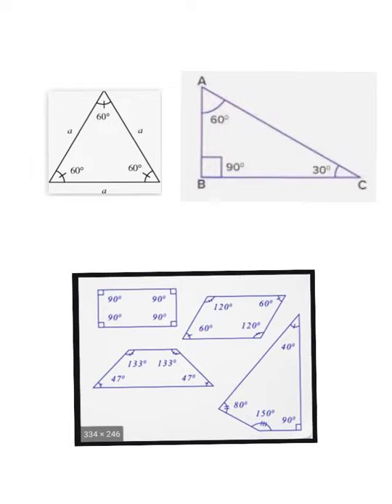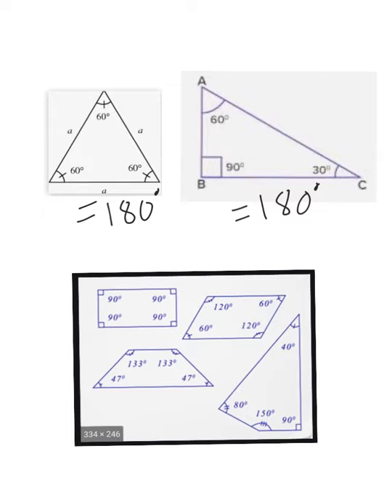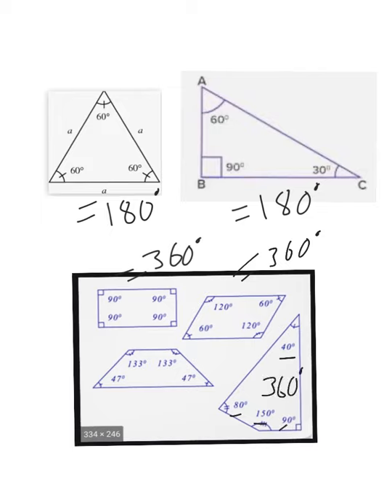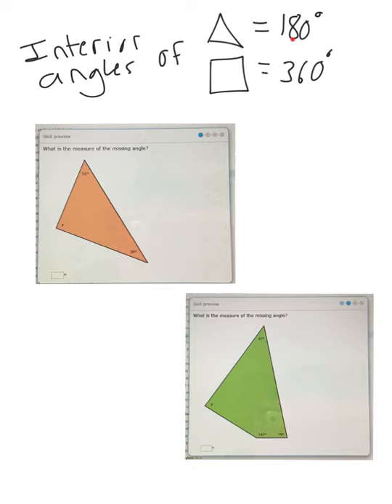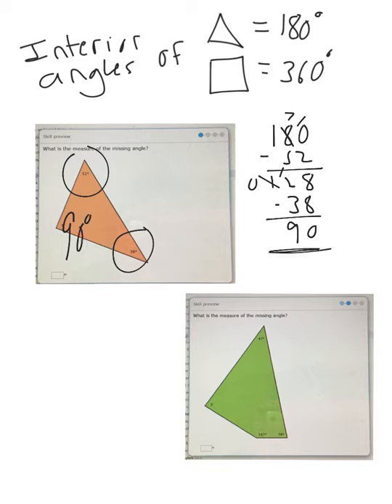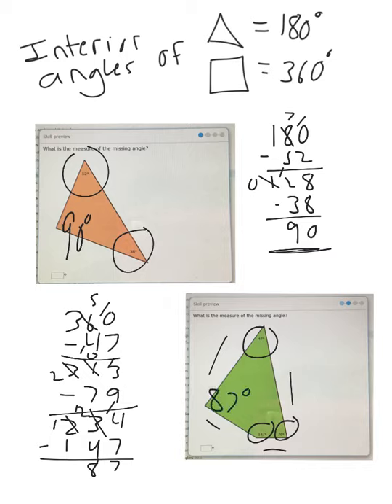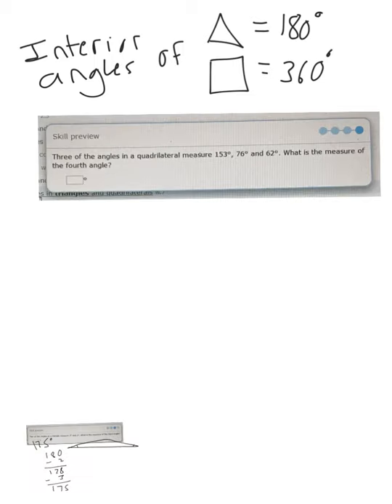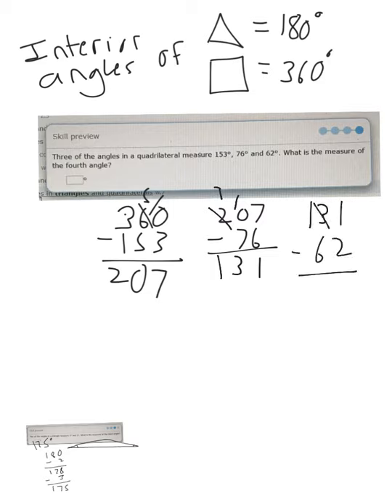find missing angles in a triangle or quadrilateral